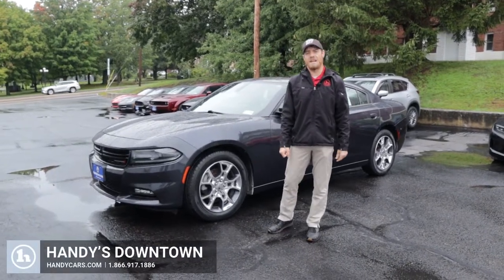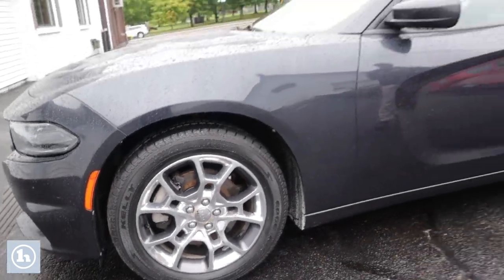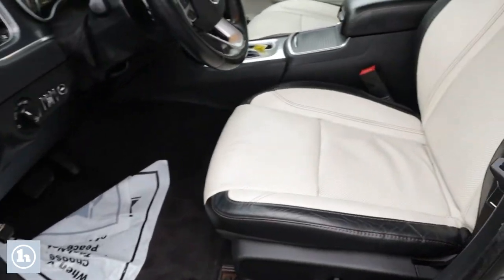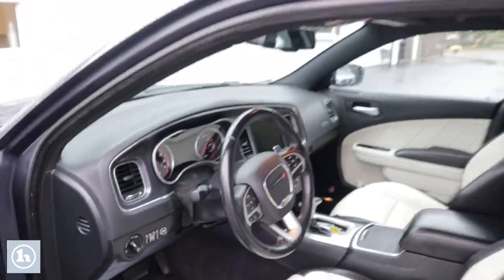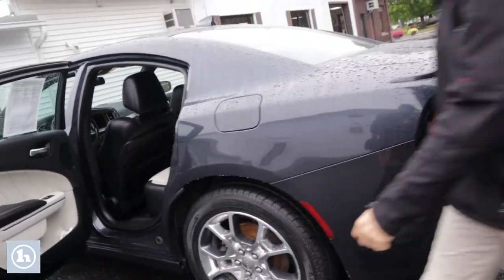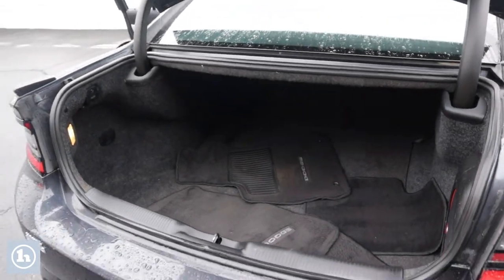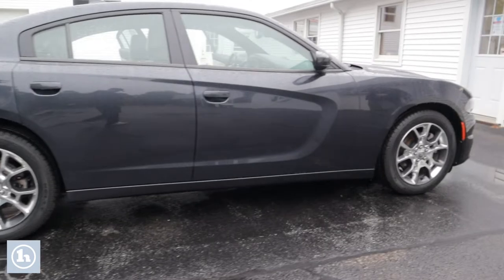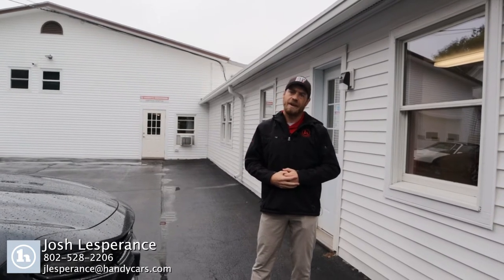2016 Charger for Mark from Josh